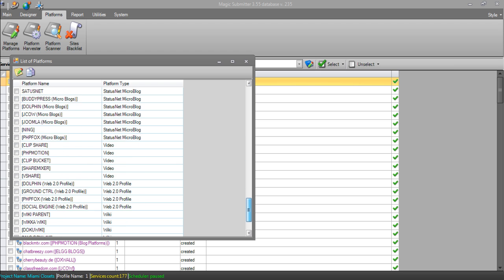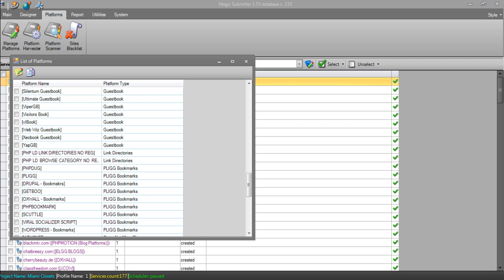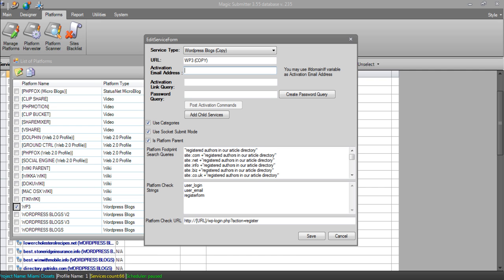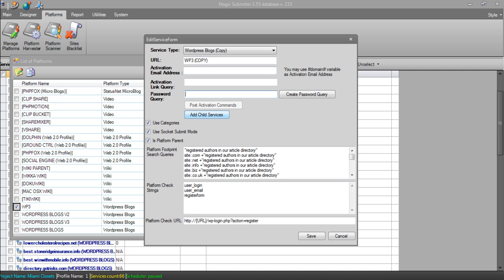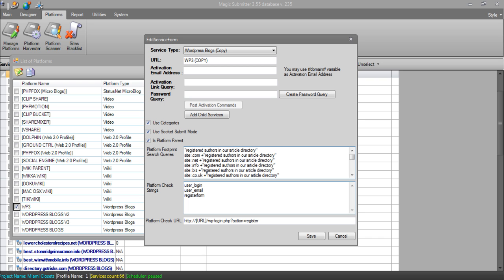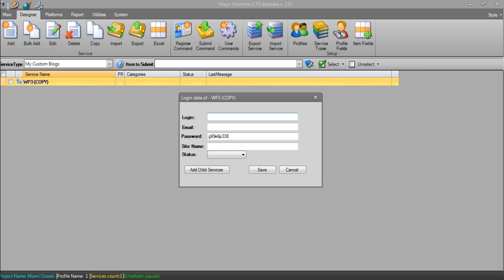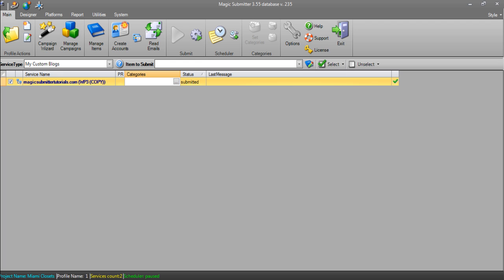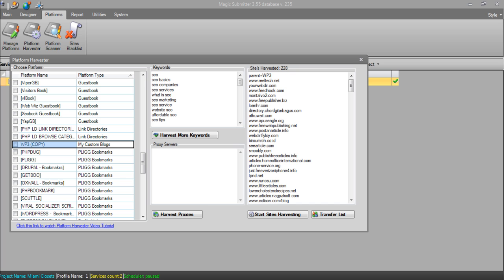Manage Platforms - Magic Submitter Training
Learn how to add your own wordpress sites to Magic Submitter as well as how to copy other platform types.